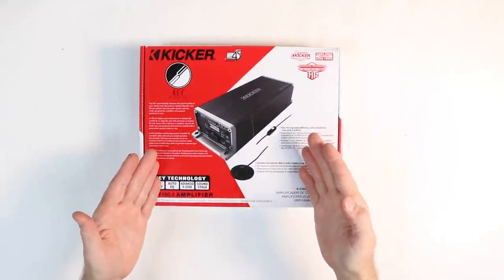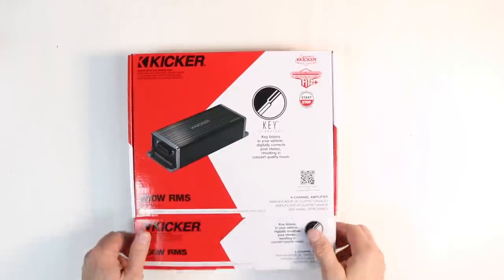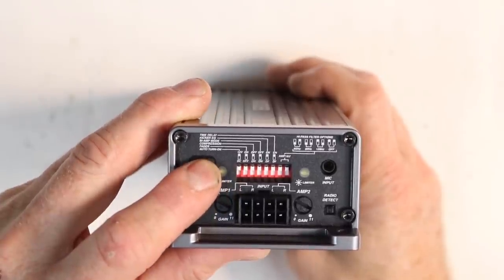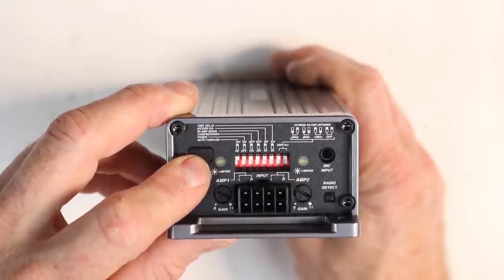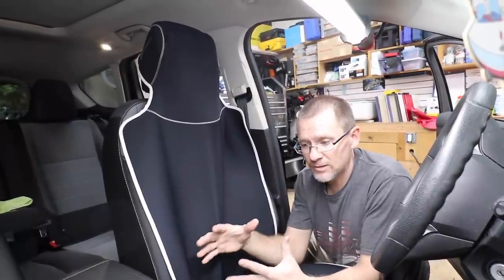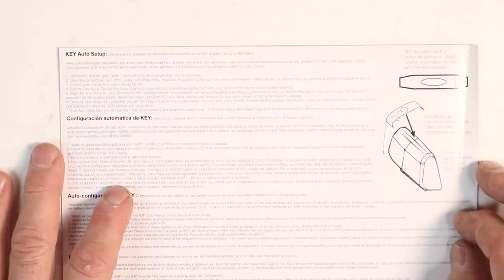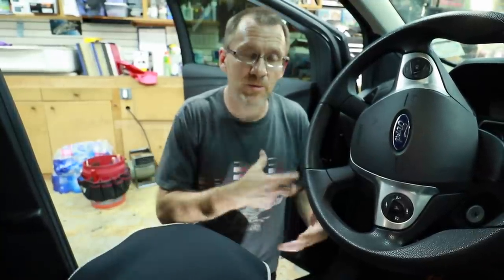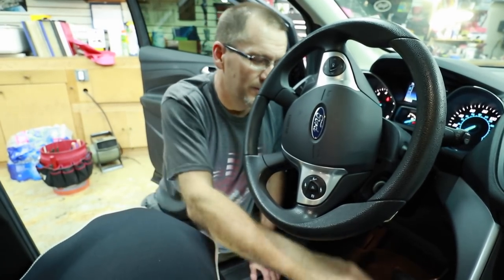The new Kicker Key 200 4 vs the old Key 180 4